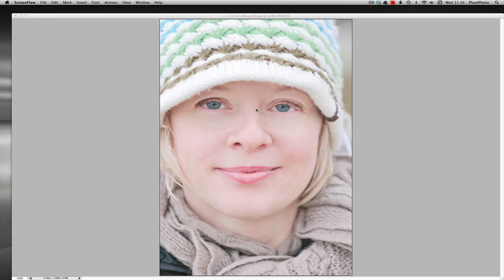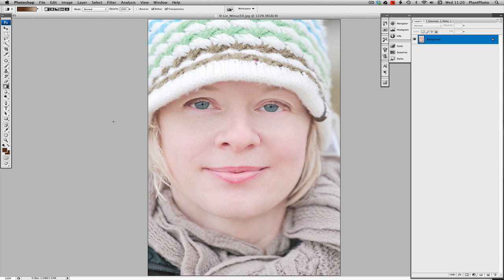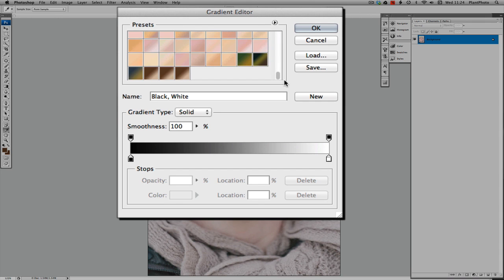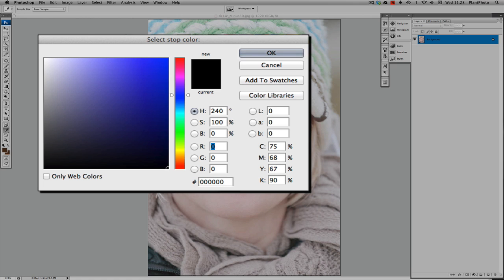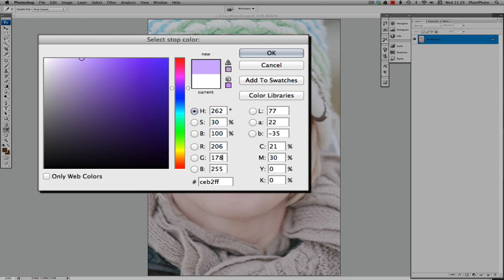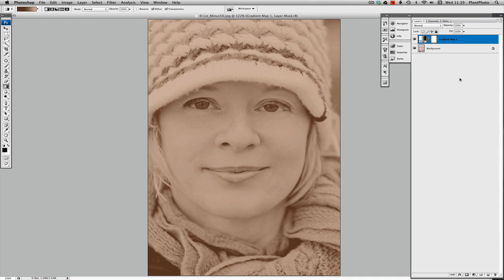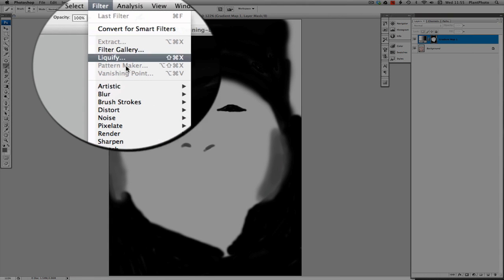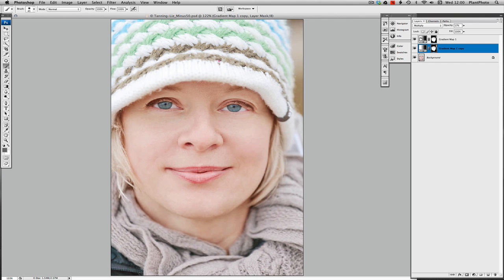Adding a Tan Digitally in Photoshop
In today's tutorial, we'll walk you through adding a natural looking tan to a portrait in Photoshop. This can introduce some color to a person's face and will really help take your portraits to the next step.